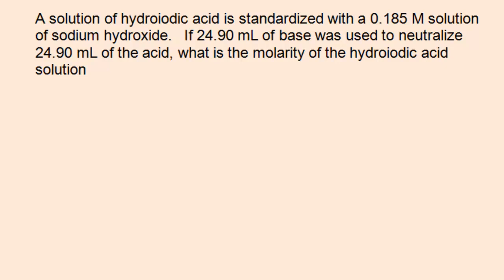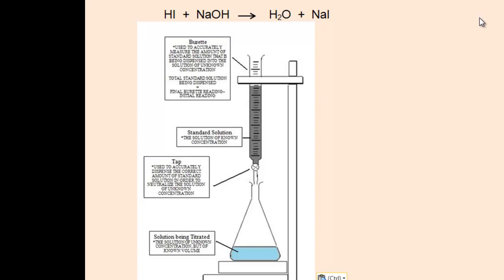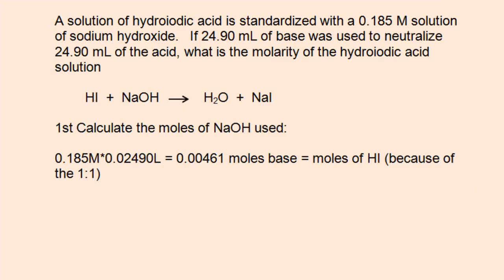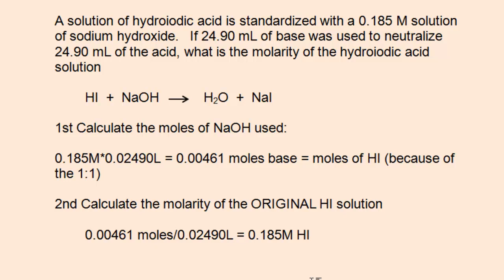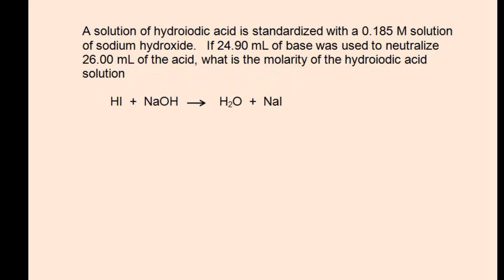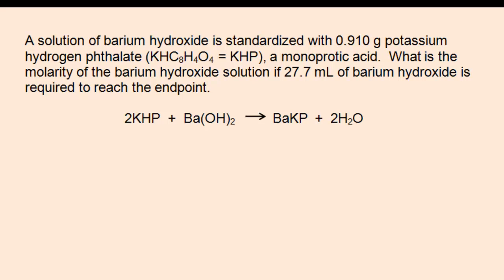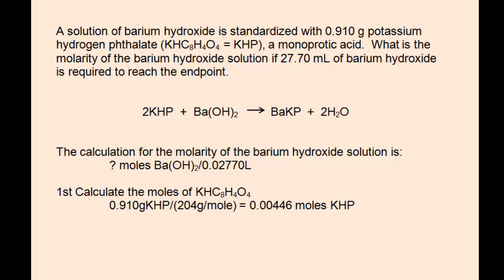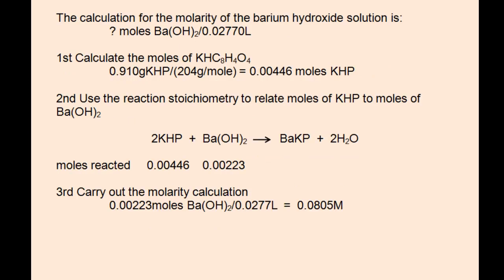Titration-Standardization Using a Solution & a Solid